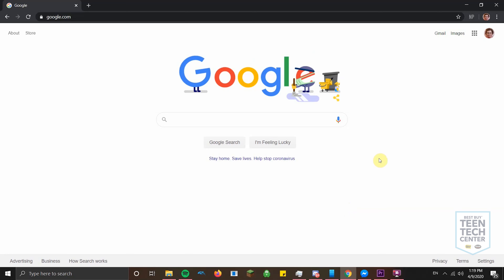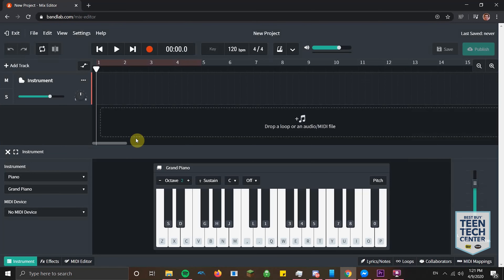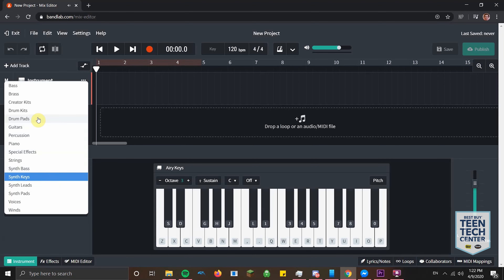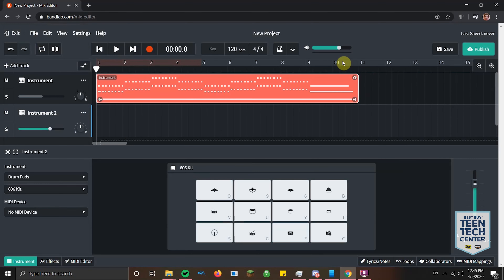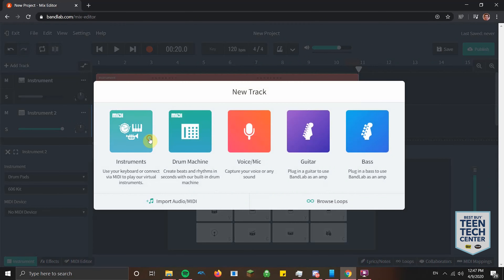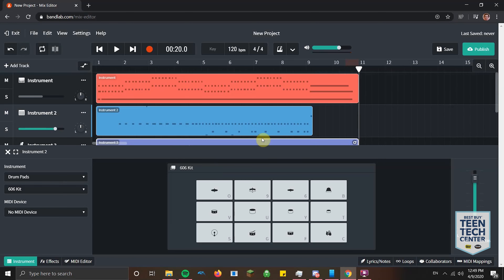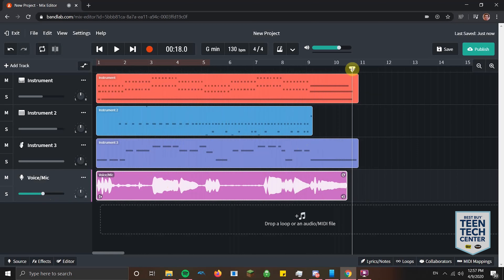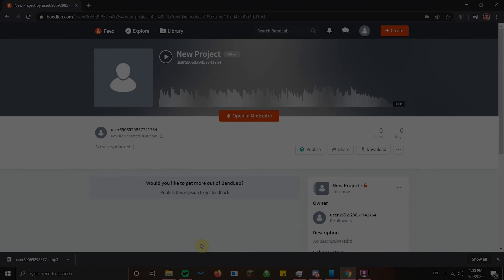How to use Bandlab!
Today's video will show you how to use Bandlab - a free to use in browser Digital Audio Workstation (DAW)  This program is really easy to use and can help you make some sick music from home!
Keep an eye on our Facebook and Instagram for more awesome videos like this one! We are planning to cover lots of different free creative apps while everyone is staying at home!
We will be sharing the videos on our Facebook, Instagram, and our YouTube Channel!